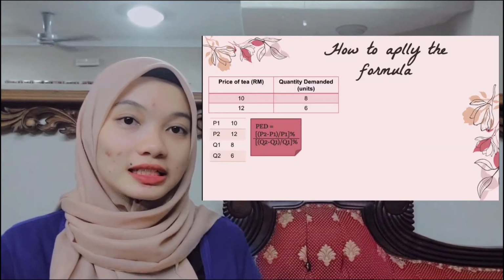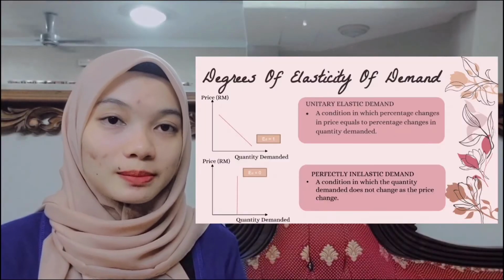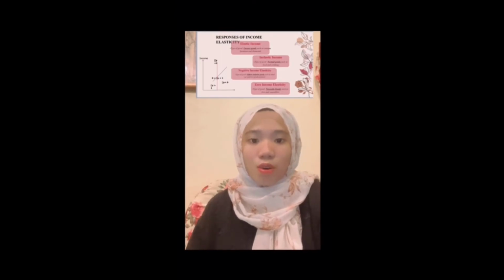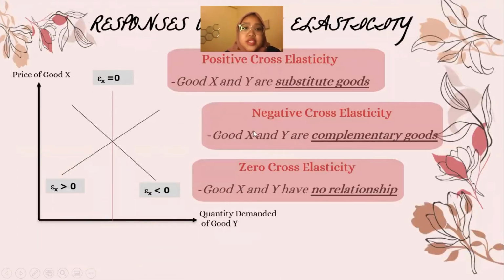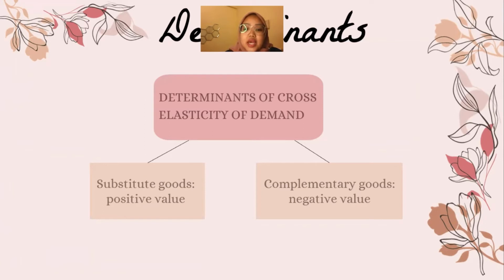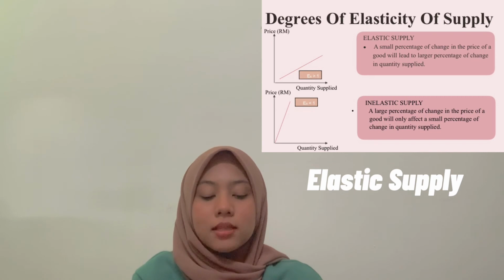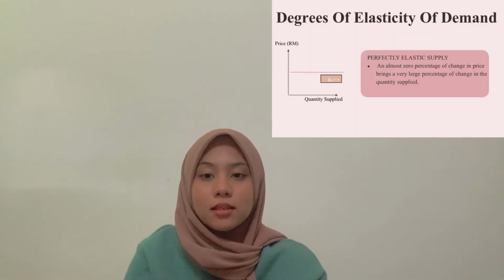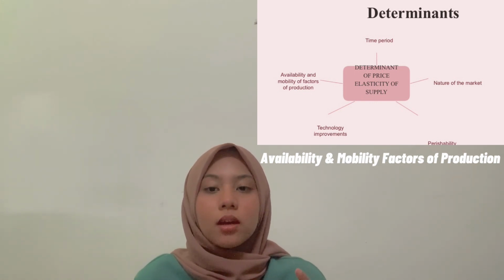KPMSI - Elasticity Presentation